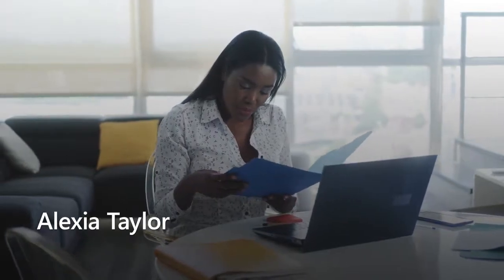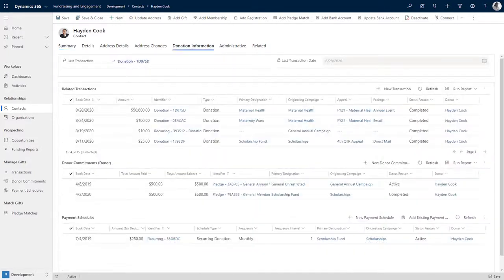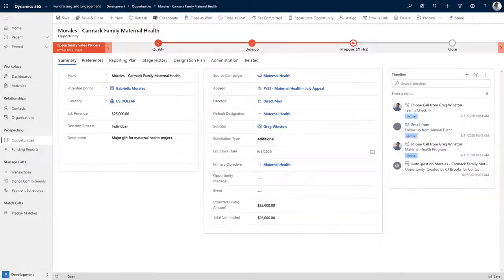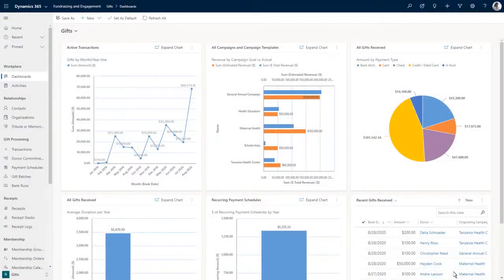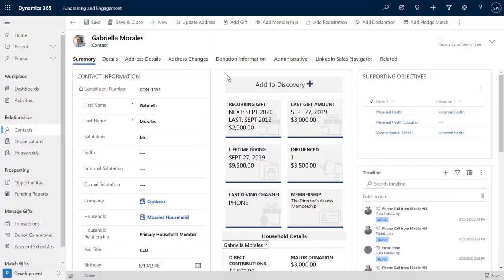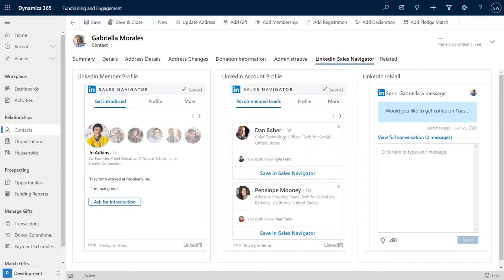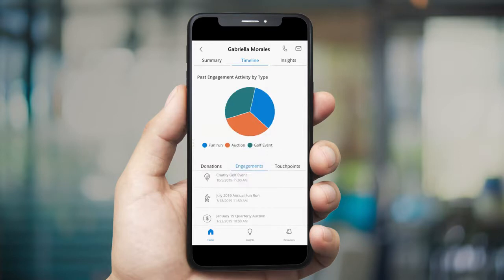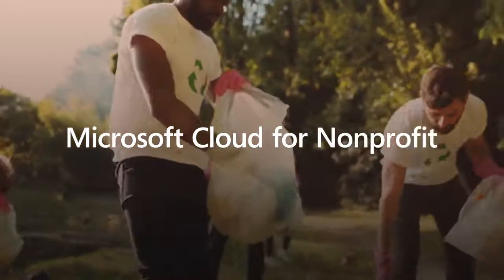Dynamics Fundraising & Engagement built for Dynamics 365 Sales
InfoGrow introduces how to use Dynamics 365 Sales and dynamics fundraising to boost nonprofit performance and maximize donor engagement. This video shows nonprofits how integrating fundraising strategies within Dynamics 365 Sales can lead to better tracking of donor relationships, improved revenue generation, and more efficient operations.

In this video you will learn:

- What dynamics fundraising means in the context of Dynamics 365 Sales and why it matters for nonprofits
- How Dynamics 365 Sales can be configured for donor management, tracking contributions, and managing pipelines
- Best practices for aligning your fundraising efforts with sales-style processes for better reporting and forecasting
- Key tools and features in Dynamics 365 Sales that support fundraising workflows
- How InfoGrow guides organizations to implement Dynamics 365 Sales + dynamics fundraising together for measurable impact

Whether you are running a small nonprofit or a large organization, InfoGrow’s expertise will help you leverage Dynamics 365 Sales for better fundraising strategy, deeper donor engagement, and sustainable growth.